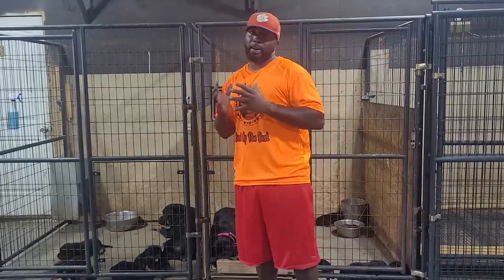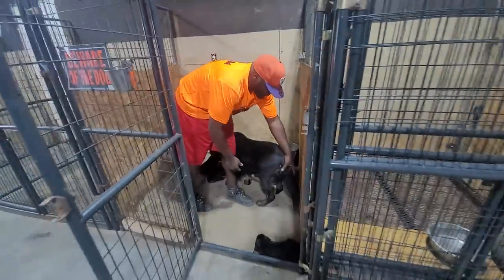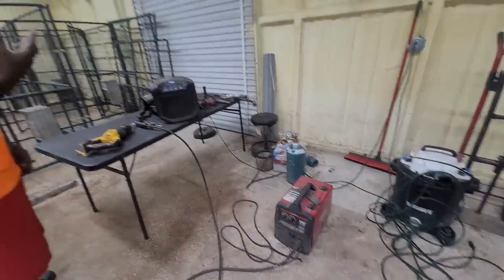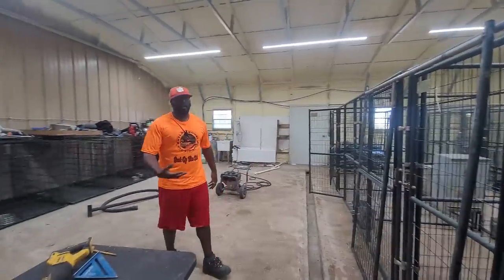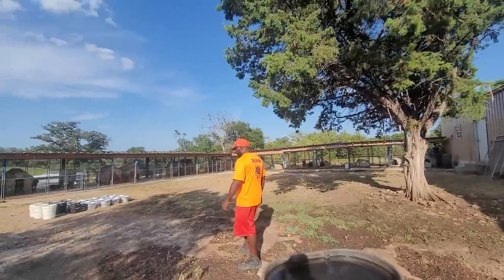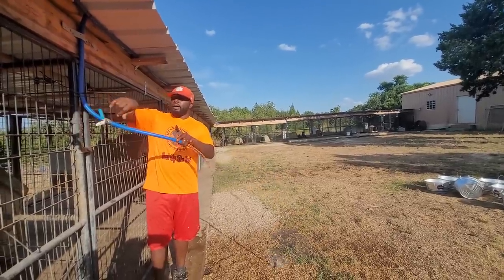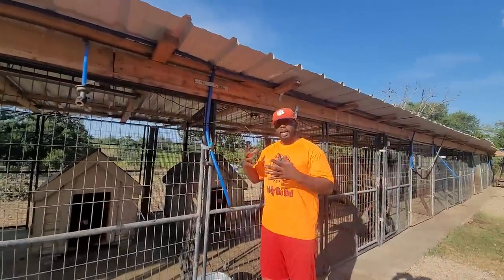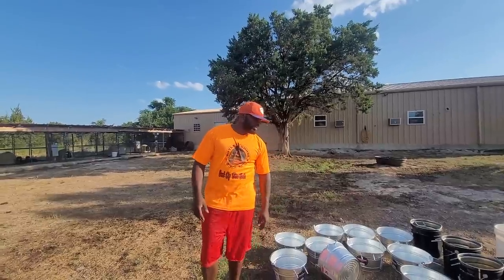Major upgrades and improvements at Butler Kennels. A must see (no editing)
So today I am actually going through my entire kennel And improving everything from puppy care all the way to water buckets and structure of our kennels. 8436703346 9am to 7pm Mon-Sat